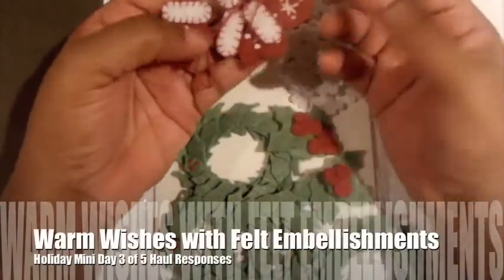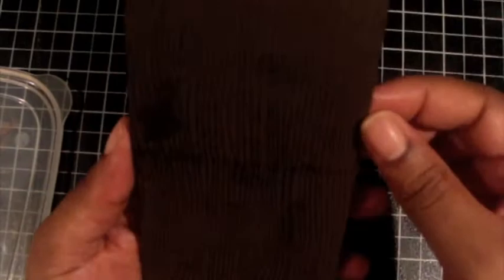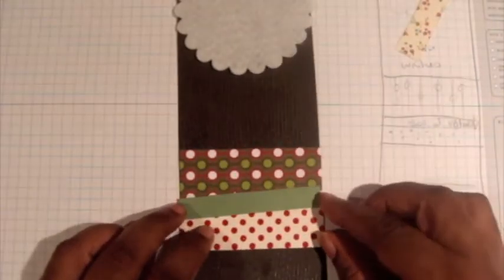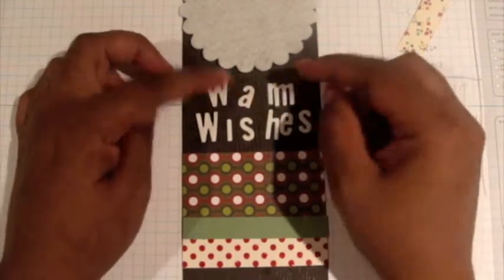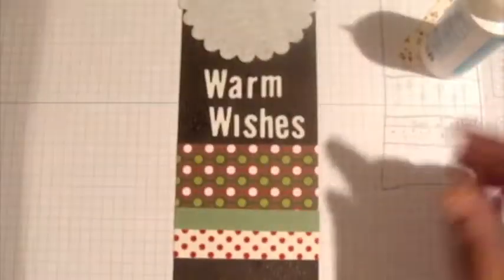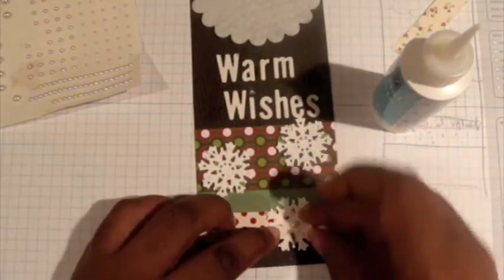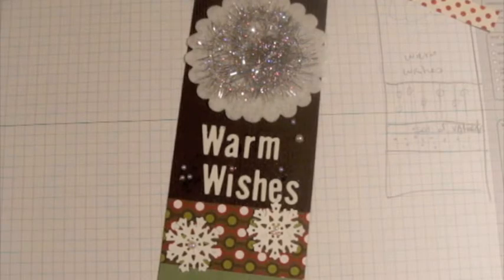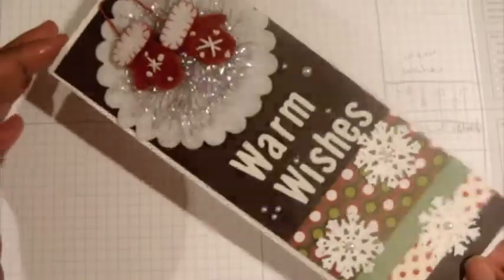Warm Wishes Felt Accessories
As another response to Sundays haul video, today I explore a very tall Christmas card design (3 1/2 x 9").  With this one feel free to repurpose bill envelopes (green idea!)- or pick up a box of inexpensive business size envelopes for mailing.  I will be posting two more haul responses; one on Friday and another on Saturday.

Holiday Mini Supplies Used:
Stitched Felt Winter Wishes: page 30 #124108
Holly Berry Bouquet DSP: page 20 #124004
Simply Scrappin' Set: page 26 #124007

Catalog Dies found on page 225 of the 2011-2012 Idea Book and Catalog:
#114510 Billboard Font
#120901 Northern Frost
(for info on the longer Big Shot plates see page 215